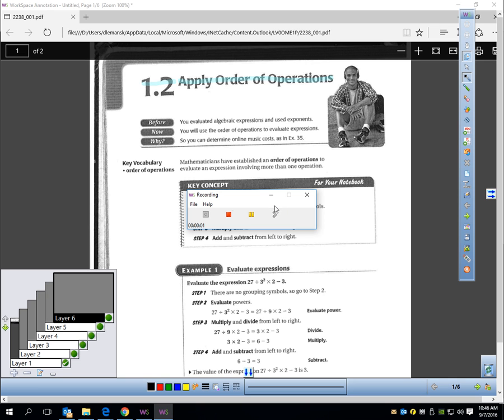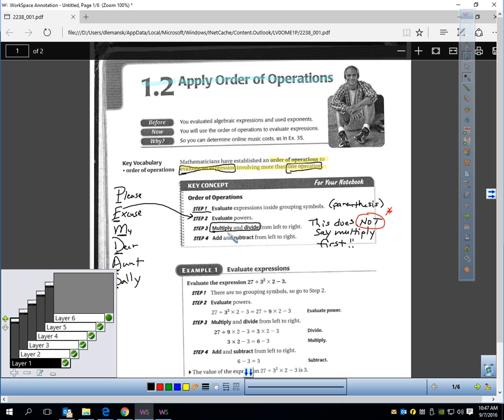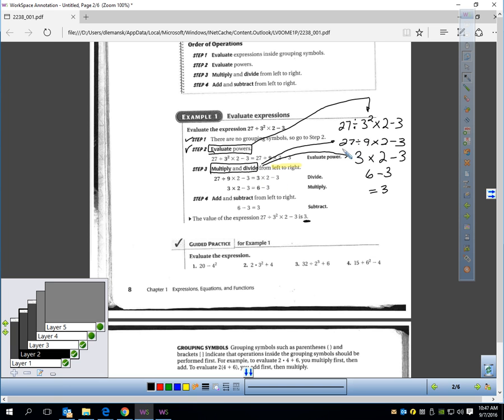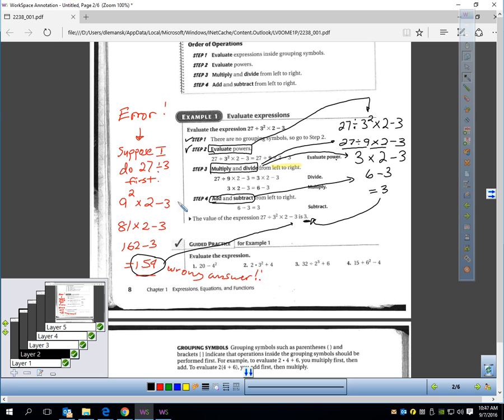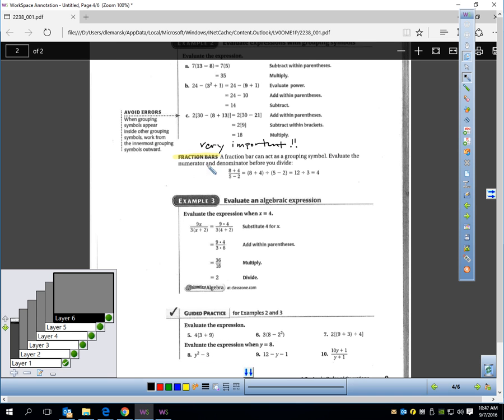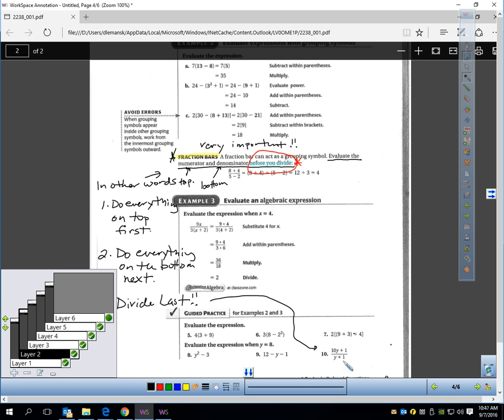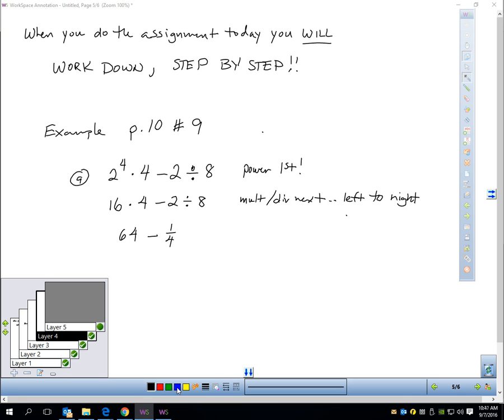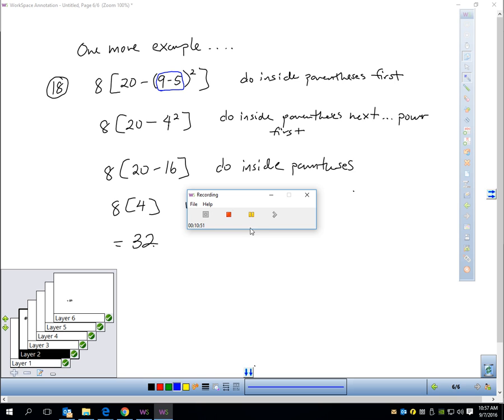Lesson 1 2 Video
In this video you will learn how to properly apply order of operations to problems that involve more than one operation.